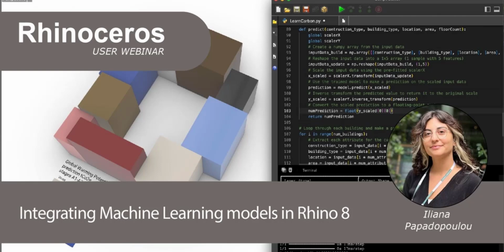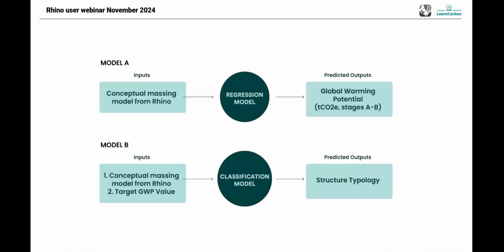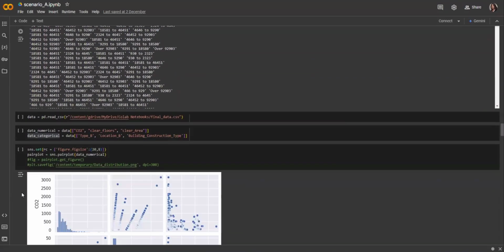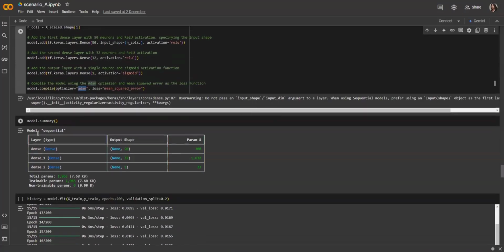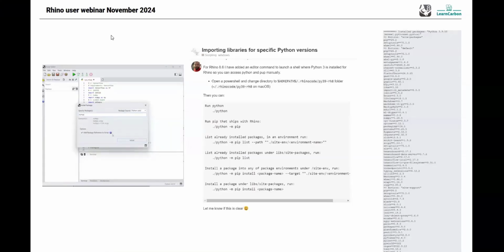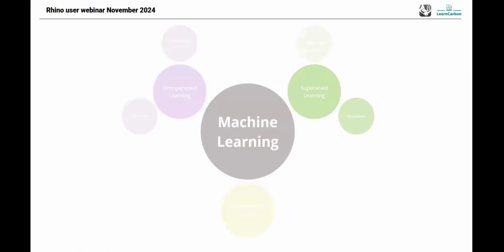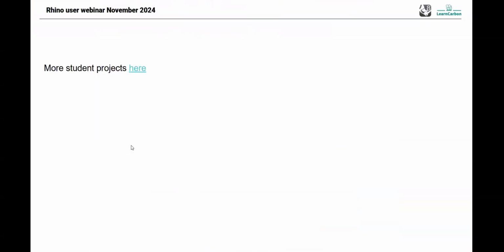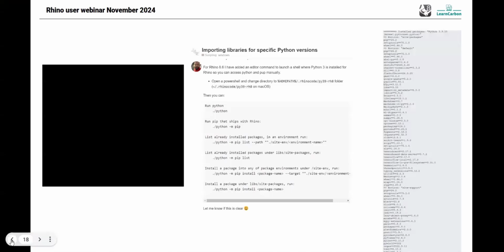Rhino User Webinar: Integrating Machine Learning models in Rhino 8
This webinar explores Rhino 8’s scripting environment, particularly the new Python 3 component, and how it enables direct integration of ML models, such as regression or classification, for design optimization. While generative AI is often in the spotlight, many practical challenges in the AEC industry are better addressed with these models, which can significantly improve workflow efficiency.

One revisited project, LearnCarbon, showcases the potential of this integration. Initially, the project involved extensive data cleaning and model training using NumPy, Pandas, TensorFlow, and Keras, with predictions linked to Grasshopper via Hops. This workflow was dependent on external plugins and background scripts, leading to stability issues.

With Rhino 8’s new Python 3 integration, these models can now run directly within Rhino, eliminating the need for external plugins and improving workflow stability. This integration enables new possibilities: 1) accelerating slow processes by generating synthetic datasets in Grasshopper, or even utilizing existing ones, using ML to predict outcomes and bypassing traditional computationally-heavy simulations, 2) it allows for reversing model relationships—such as in LearnCarbon, where a model trained to predict embodied carbon based on materiality can now recommend optimal materials based on a target emission factor.

Iliana is an architect and software developer who has led initiatives focusing on spatial computing, machine learning, and interfaces. Her work spans all scales, from creating immersive virtual spaces to optimizing the performance of large urban layouts worldwide with neural networks. Iliana has contributed to both professional practice and academia, applying both research and technical skills to projects.